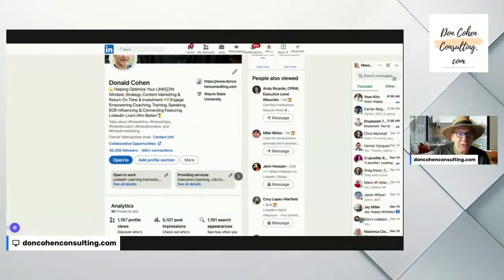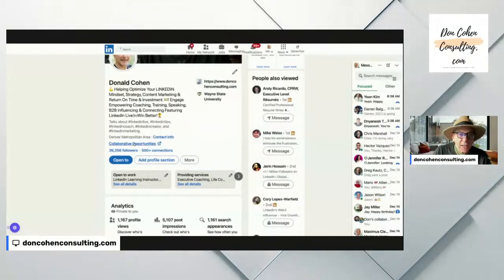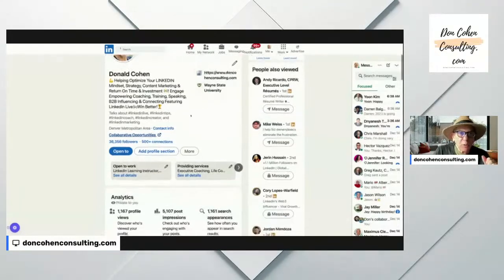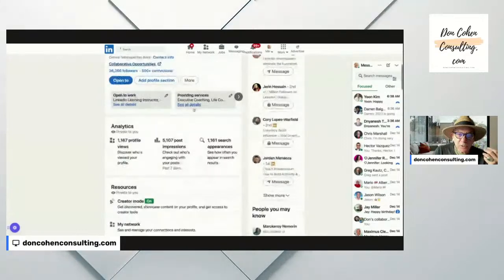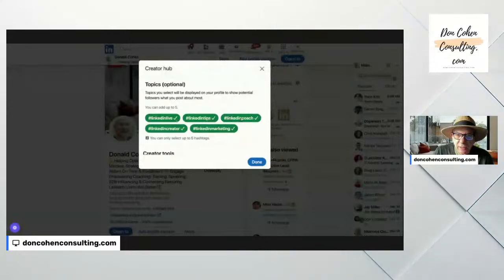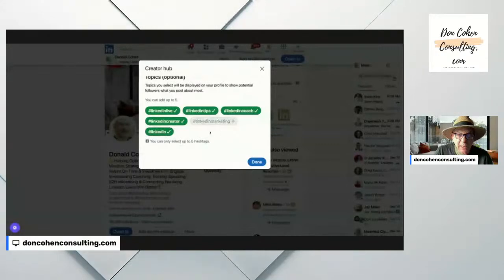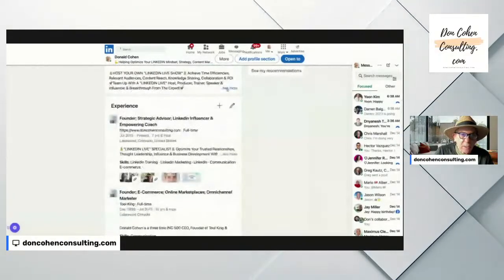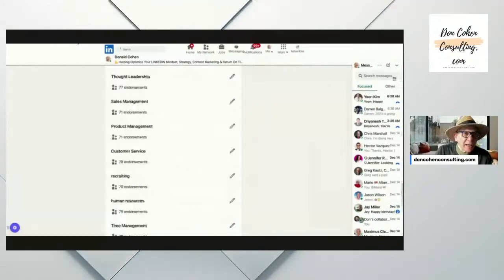How To Optimize Your LinkedIn Profile For Competitive Advantage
LINKEDIN Coaching For Optimized Strategy, Mindset, Brand Influence & Return On Investment  Collaborate With A High Performance LINKEDIN Coach, Marketer, Speaker, Strategic Business Advisor & "LINKEDIN LIVE" Host